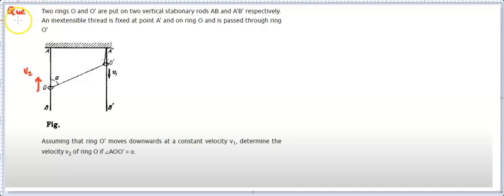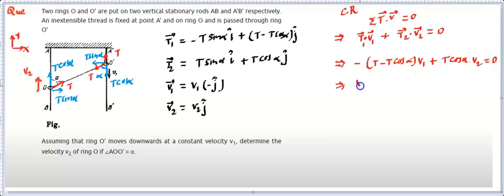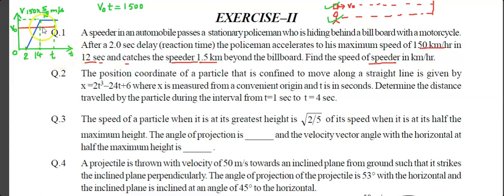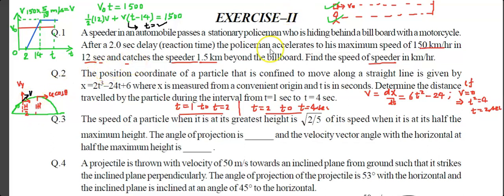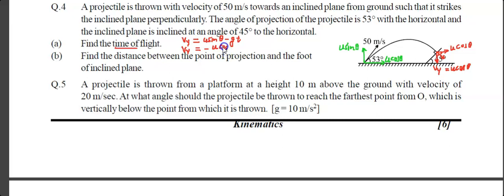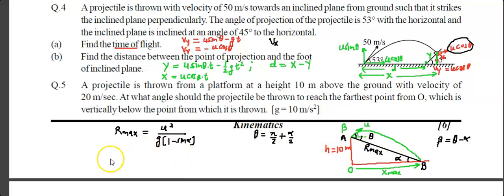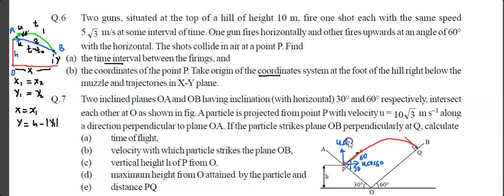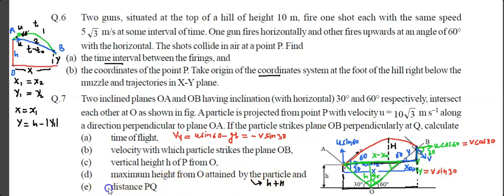Kinematics Exercise II Solution